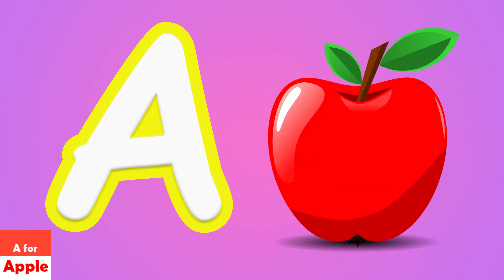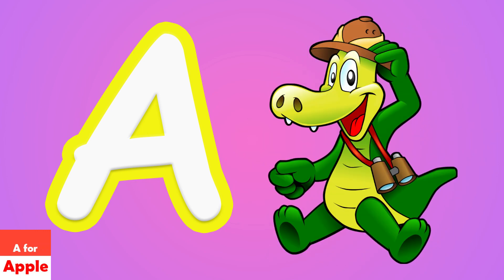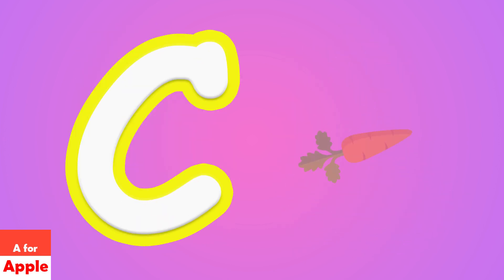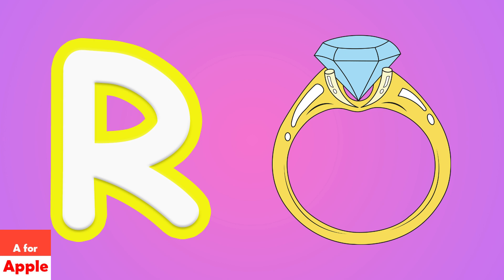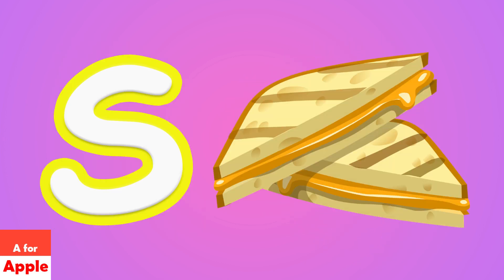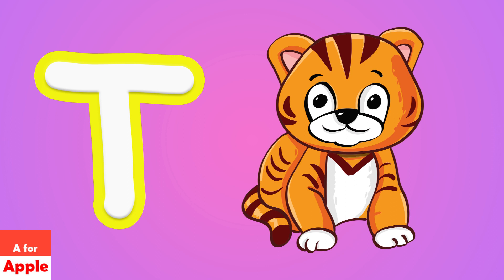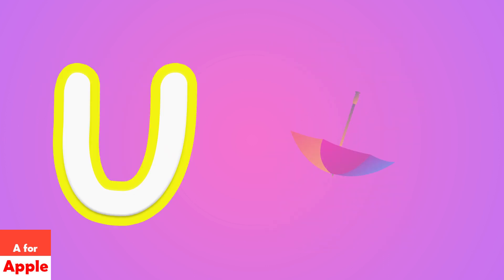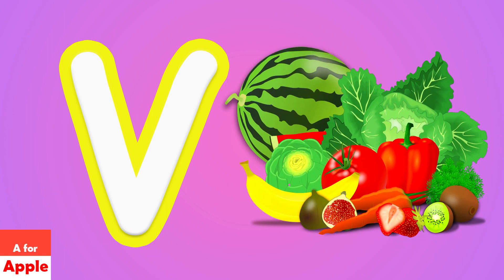W FOR WELL | LEARN PHONICS SONG FOR KIDS | cocomelonn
W FOR WELL. LEARN PHONICS SONG FOR KIDS.

00:00 - 00:03 A FOR APPLE
00:03 - 00:06 A FOR ALLIGATOR
00:06 - 00:09 B FOR BANANA
00:09 - 00:12 C FOR CARROT
00:12 - 00:15 D FOR DUCK
00:15 - 00:18 E FOR ELEPHANT
00:18 - 00:21 F FOR FROG
00:21 - 00:24 G FOR GRAPES
00:24 - 00:27 H FOR HEN
00:27 - 00:30 I FOR IGLOO
00:30 - 00:33 J FOR JELLY
00:33 - 00:36 K FOR KIWI
00:36 - 00:39 L FOR LADYBUG
00:39 - 00:42 M FOR MEAT
00:42 - 00:45 N FOR NURSE
00:45 - 00:48 O FOR OCTOPUS
00:48 - 00:51 P FOR PANDA
00:51 - 00:54 Q FOR QUILT
00:54 - 00:57 R FOR RING
00:57 - 01:00 S FOR SANDWICH
01:00 - 01:03 T FOR TIGER
01:03 - 01:06 U FOR UMBRELLA
01:06 - 01:09 V FOR VEGETABLES
01:09 - 01:12 W FOR WELL
01:12 - 01:15 X FOR XMAS TREE
01:15 - 01:19 Y FOR YACHT
01:19 - 01:22 Z FOR ZEBRA